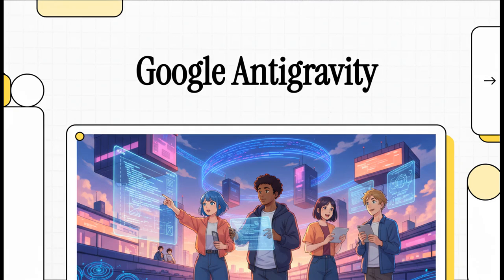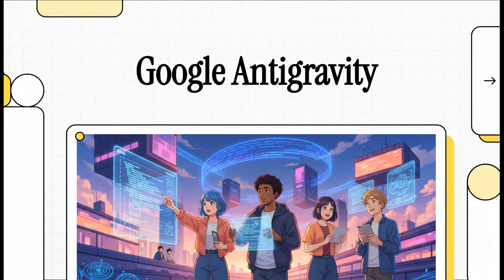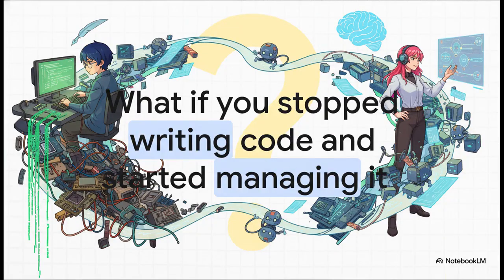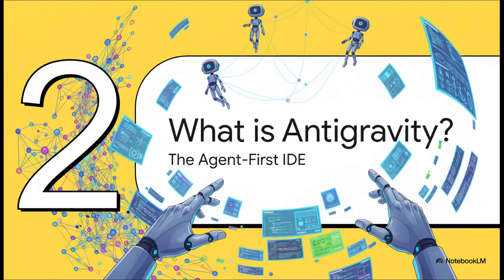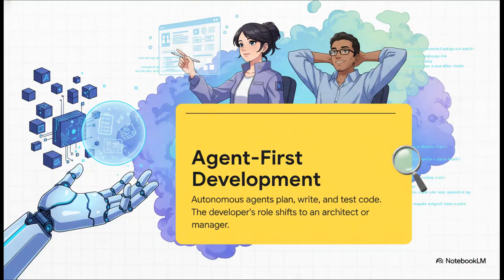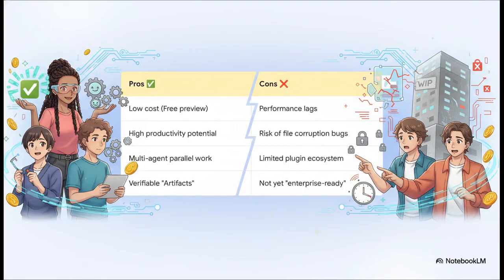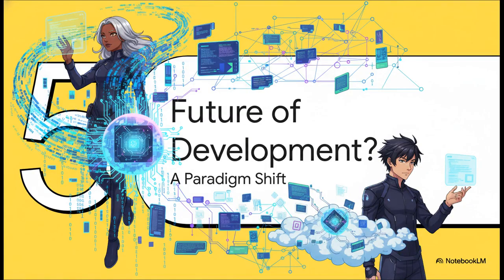Google Antigravity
Launched in November 2025 as a modified fork of Visual Studio Code, Google Antigravity is an "agent-first" integrated development environment (IDE) powered by the Gemini 3 Pro model that fundamentally shifts the developer's role from manual coding to orchestrating autonomous AI agents. Distinguished by its "Manager View," the platform enables the parallel execution of up to five agents that can independently plan tasks, edit code across multiple files, and verify their work through deep Chrome browser integration and the generation of "Artifacts" such as implementation plans and screen recordings. While Antigravity offers unique capabilities like Model Context Protocol (MCP) support for connecting to Google Cloud databases and a "Skills" system for defining reusable agent behaviors, it is currently in a free public preview and faces skepticism regarding its enterprise readiness due to documented security vulnerabilities, such as persistent code execution risks, and performance limitations compared to mature competitors like Cursor and Windsurf.